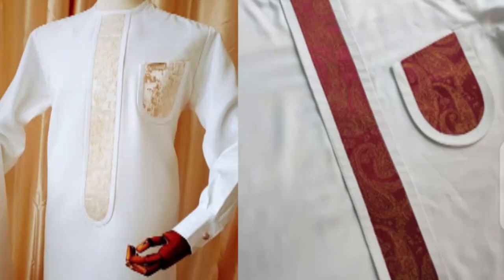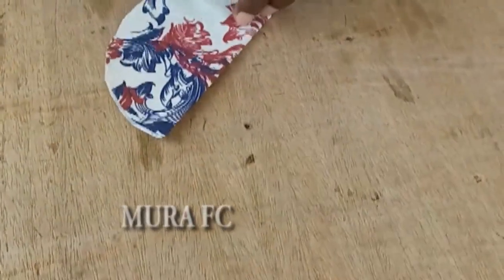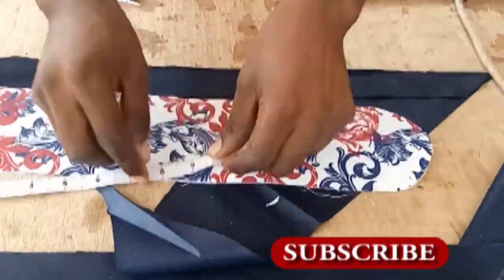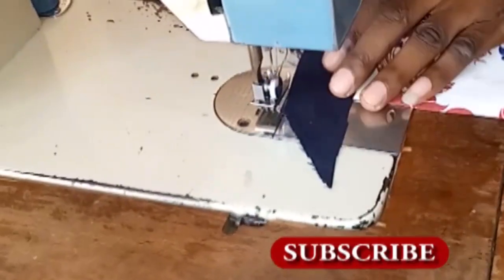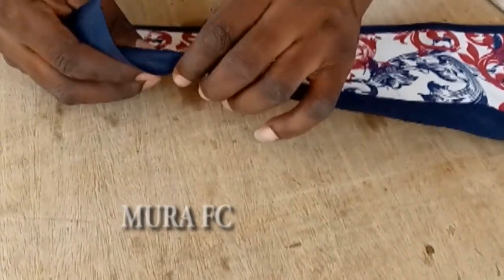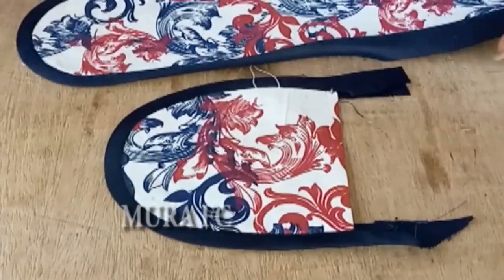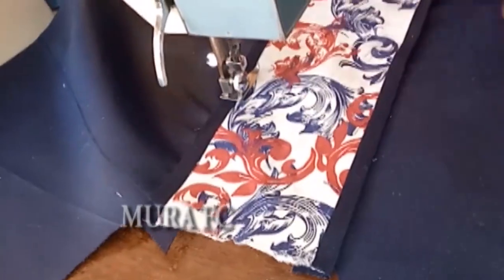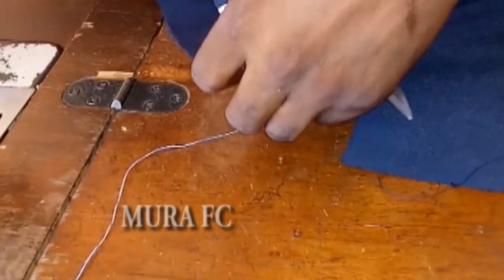All the tips and tricks when cutting and stitching this style and the pocket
All the tips and tricks when cutting and stitching this style and the pocket.well explain

   This channel is for those who love learn how to sew, craft handmade, sewing techniques, basic, latest style, sewing hacks for beginners, home sewing, well explain for beginners,
         you will learn how to makes craft or sewing for kids, men, women and unisex

facebook   Majid RealOne

take a time and go through the videos on this channel you will see that there is different kinds of videos, we create miniatures tutorials lessons for kids, adult, men, women and unisex.